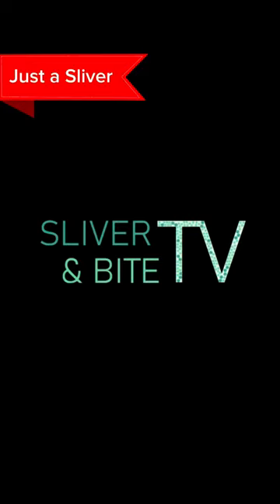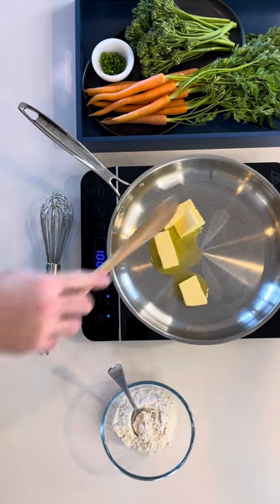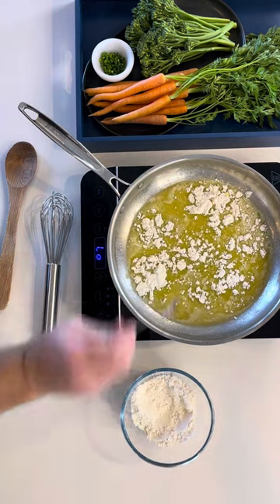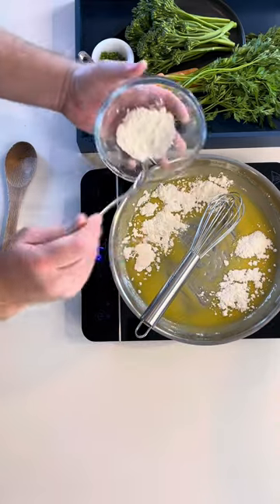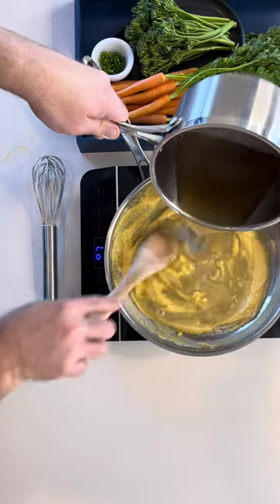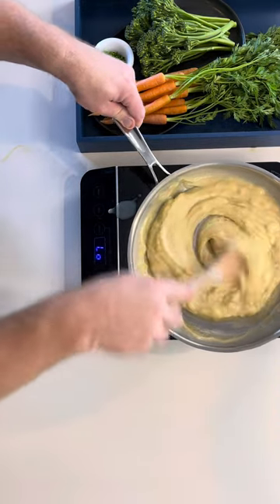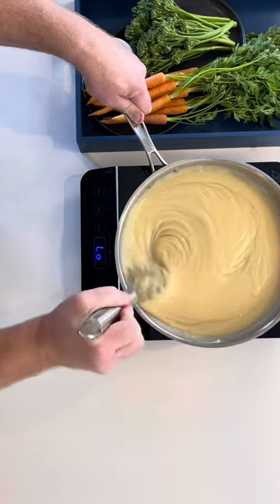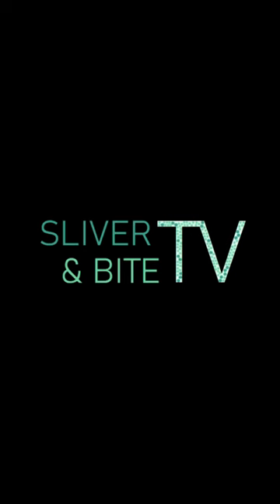Velouté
Velouté sauce is a classic French sauce made from a light roux (a mixture of butter and flour) and a clear stock, typically chicken, fish, or veal. Its smooth, velvety texture and subtle flavour make it a versatile base for many dishes, including soups and gravies. The sauce can be enriched with various additions like cream or wine, and it serves as one of the foundational "mother sauces" in classical French cuisine.

Ingredients
80g butter
80g plain flour
866g cups chicken stock (2 liters)

Yield: x4 cups of velouté

Place butter in a fry pan and melt, don’t bring to a simmer just ensure its warm.
Sprinkle plain flour over the top of the butter and with a whist mix vigorously to prevent any lumps.
Once all the flour has been incorporated, add ½ of the warm chicken stock. Mix in completely and if the consistency is at your liking, you are able to serve.
If the sauce is too think you are able to add additional chicken stock to loosen the sauce.
To intensify the taste you are able to keep the velouté on the heat for longer, however you will have to add some butter and warm chicken stock or the sauce will thicken too much.

About: Sliver and Bite provides real time cooking videos for beginners and intermediate cooks. With enough time to cook and pause at your leisure learn new techniques and cook great food.

SHOP THE UTENSILS
Small Loyal spatula (Amazon)
Pyrex 2 Cups Measuring Jug, 500 ml (Amazon)
Baccarat iconiX Saucepan with Lid 16cm (Amazon)
Baccarat iconiX Frypan 26cm (Amazon)
Stainless Steel Wire Balloon Whisk- 10-inch Food Mixer Beater (Amazon)
Maxwell & Williams White Basics Milk Jug 320ML (Amazon)
CASO Touch 2000 - single induction hob, 2000 watts, automatic pot detection (Amazon)